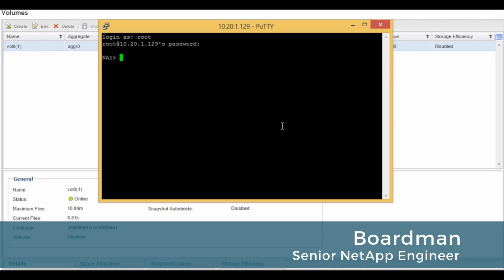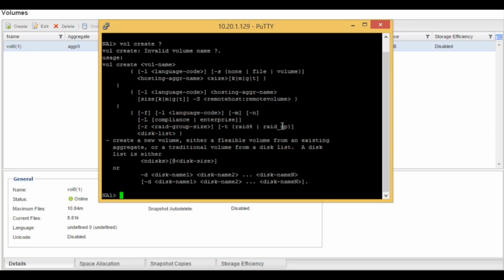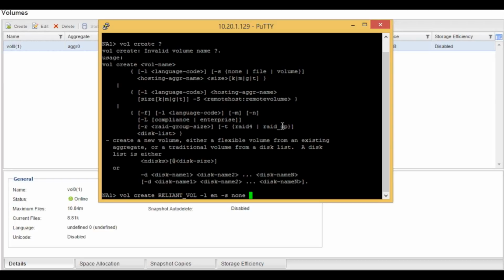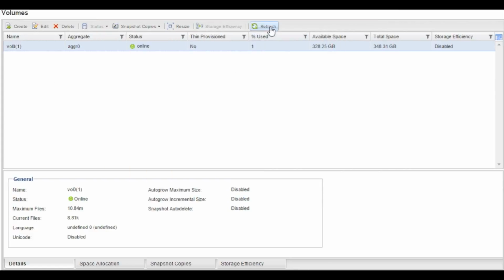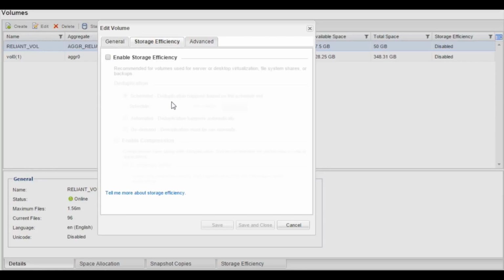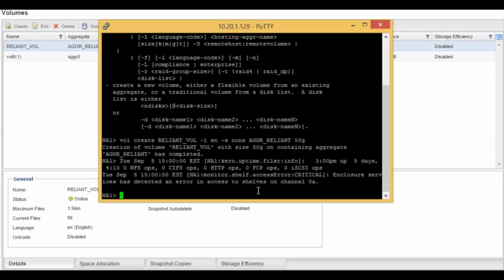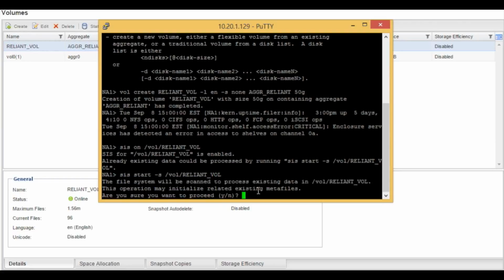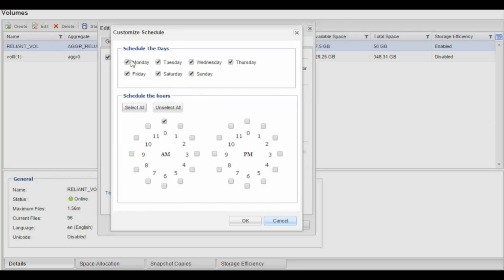How to Create a Volume on Your NetApp Filer Using the CLI